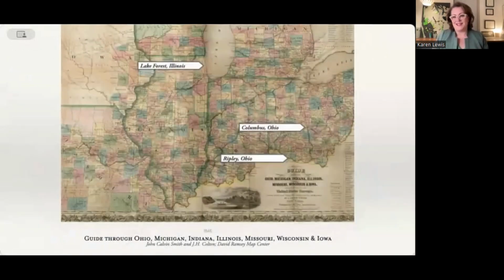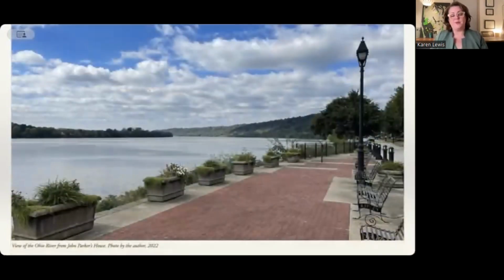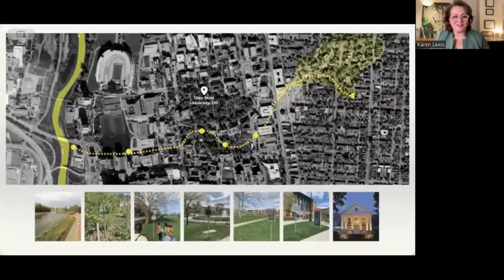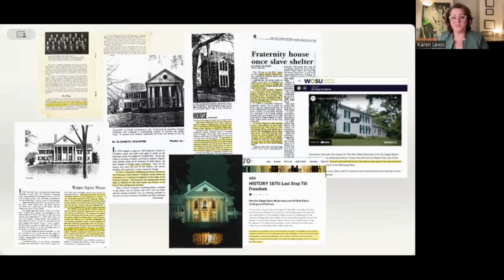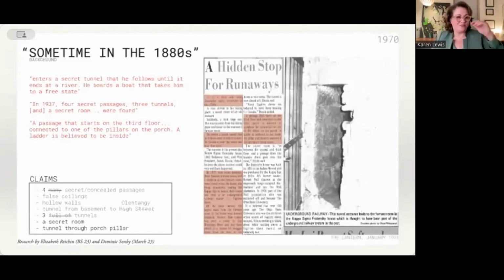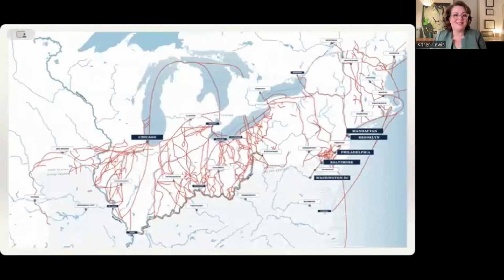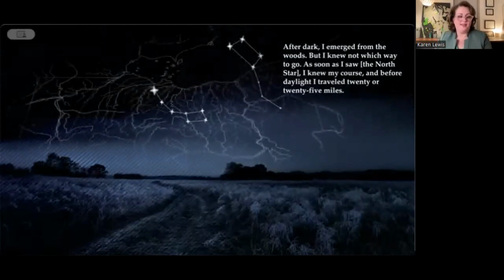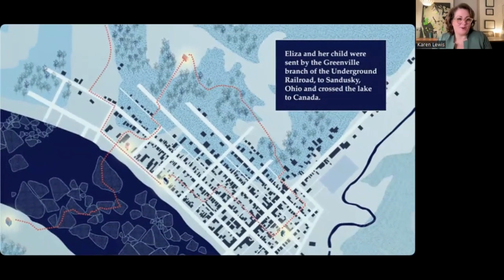Uncovering the Underground Railroad: Visualizing History through Mapping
In 1893, Wilbur Seibert, a history professor at The Ohio State University, published a book containing maps that depicted the first systematized vision of the routes enslaved people used to escape across the Ohio River and into the free North and Canada. Seibert spent decades of his career interviewing Black men and women who fled slavery through Ohio and recorded accounts of the "agents"––nearly 3,000 white land-owners––who sheltered fugitives in their homes.

Though not the first recording of those who escaped slavery, Seibert's work is acknowledged as the first "academic" practice. This presentation will share the research, mapping, and graphic tools employed by Karen Lewis, architect, educator and researcher, who maps and visualizes the narratives embedded within these maps.

Karen Lewis is an Associate Professor of Architecture at The Ohio State University whose research and teaching address how visual and information systems shape the architectural, territorial and infrastructural space they create and inhabit. She has held fellowships at Dumbarton Oaks, the Newberry Library, and through the National Endowment for the Humanities to study the 19th-century visualization strategies, maps and graphic tools of the transcontinental American west. She has also written and lectured about the ways archives hide and structure knowledge through their architecture, environment and user-interfaces. Her book, Graphic Design for Architects, positions issues of architectural representation through the lens of information design and visual communication.

Professor Lewis’s visualizations of the Underground Railroad were featured in 2022 in Crossings: Mapping American Journeys, an exhibition at the Newberry Library which visualized three stories of men and women who escaped slavery and created their Underground Railroads.